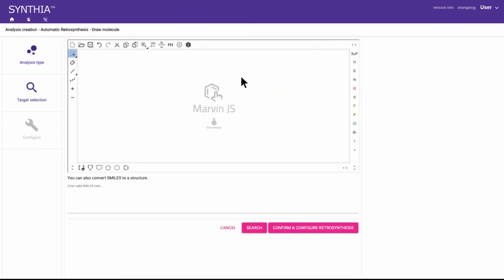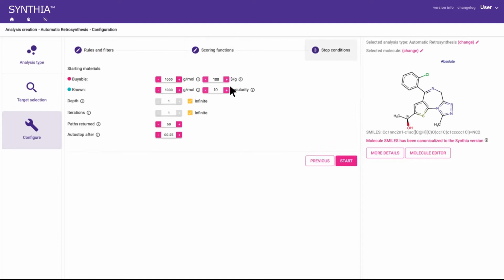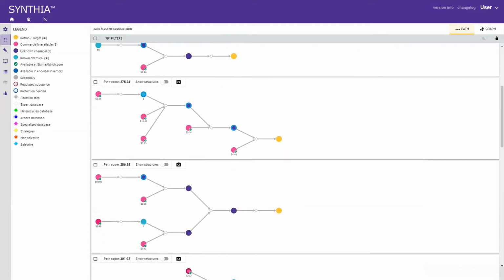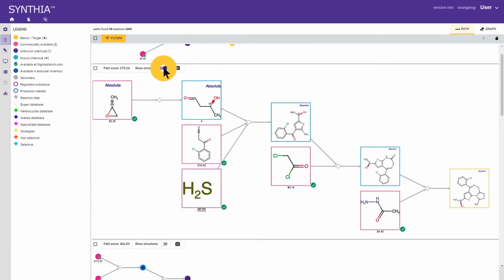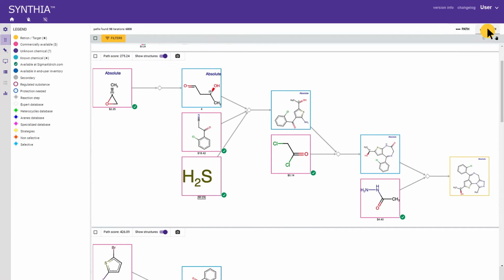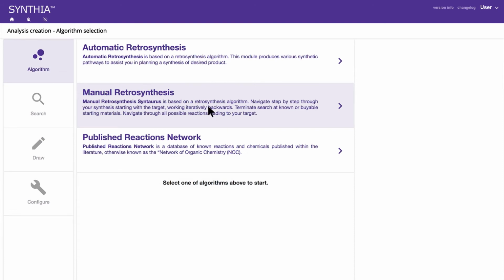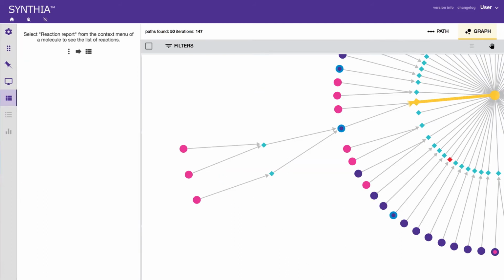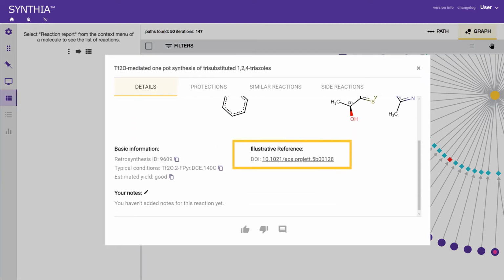SYNTHIA™ - Retrosynthesis software that augments your expertise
One of the most significant challenges in organic chemistry is finding viable synthetic pathways by painstakingly navigating the complex matrix of retrosynthetic possibilities while simultaneously accounting for what has been done, what could be done, and what starting materials are available.

Engineered by organic chemists and computer scientists over the course of 15 years, SYNTHIA™ harnesses the potential of advanced, highly nuanced algorithms powered by an ever-growing database of more than 100,000 hand-coded reaction rules.

SYNTHIA™ is easily customized to find the most relevant pathways for known and novel molecules based on your search criteria. For each step, SYNTHIA™ takes the entire molecule into account going beyond local interactions to factor in potential conflict and selectivity issues, while providing stereoselective and regioselective reactions.

SYNTHIA™ explores novel and known solutions, eliminates nonviable options and presents the user with the most promising pathways to explore.